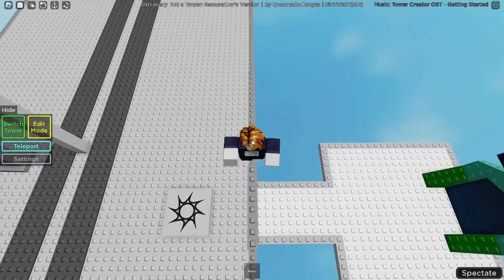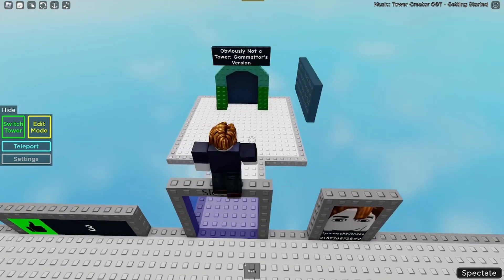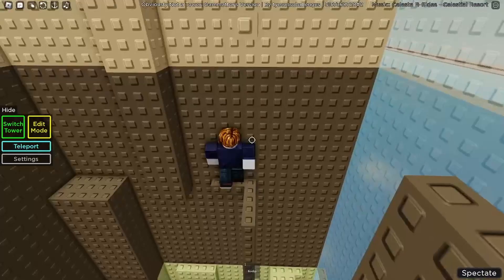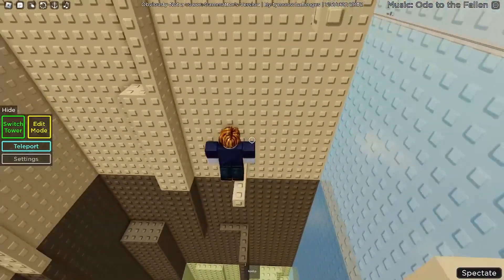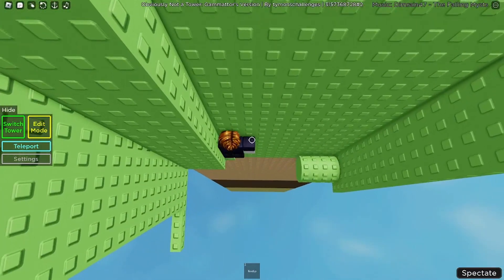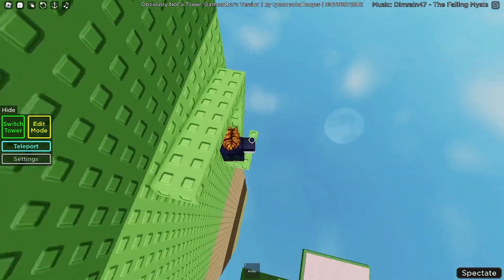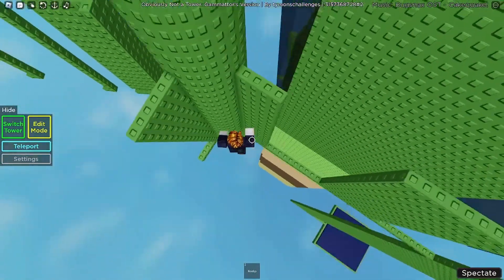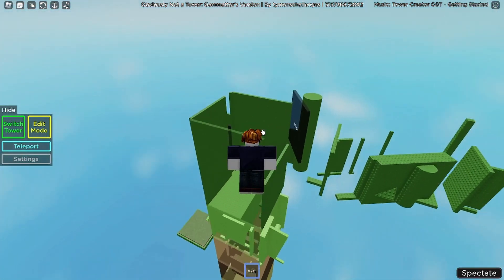Obviously Not a Tower:Gammattor's Version in TC (Roblox Tower Creator)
yeah i was bored

code for the neat: 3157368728#2

timestamps:
intro + talking : 0:00
gameplay: 1:26
outro + more talking: 4:07